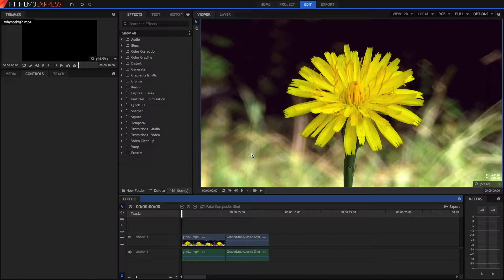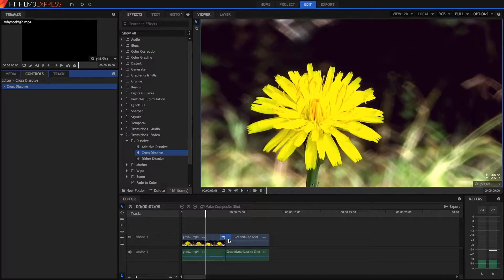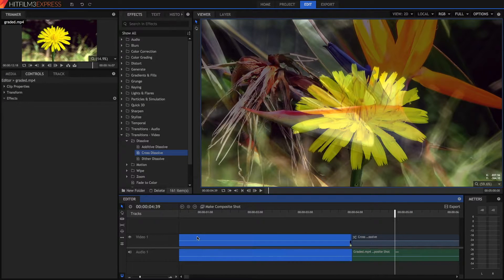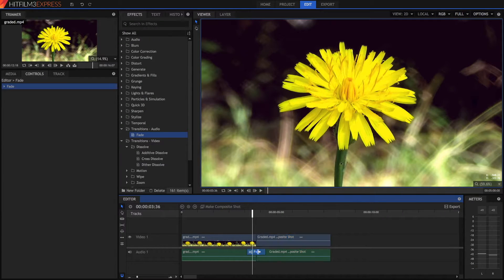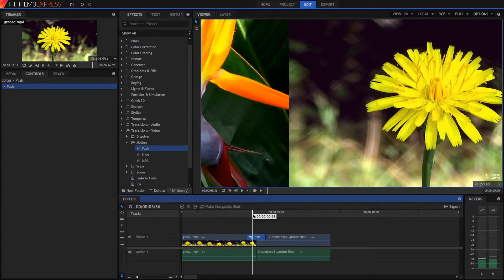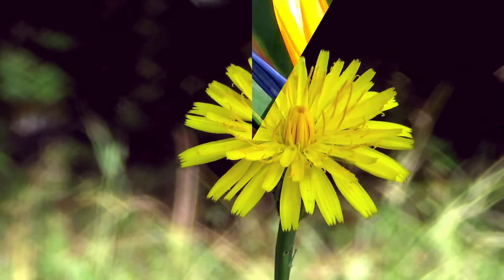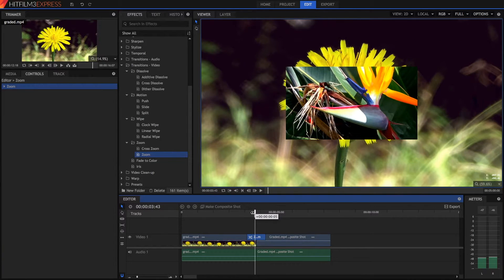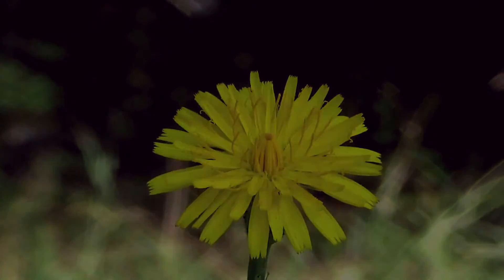How to Use Transitions in Hitfilm 3 Express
In this video I show you how transitions work in Hitfilm 3 Express. Special thanks to Cloud Clouds for giving me the idea for this video. Hitfilm 3 Express User Guide Enjoy!